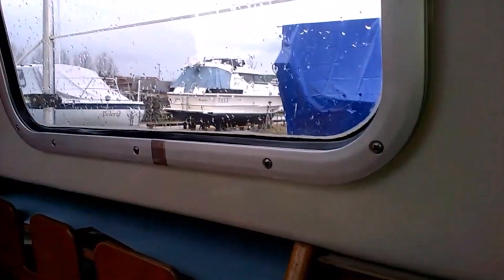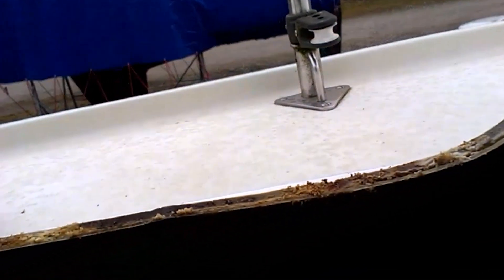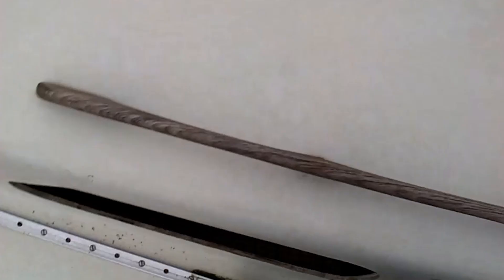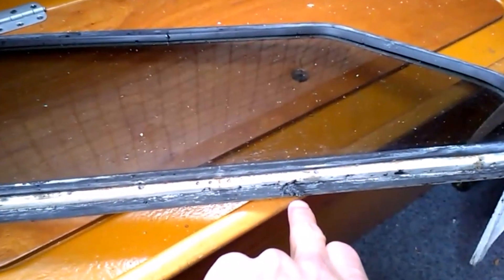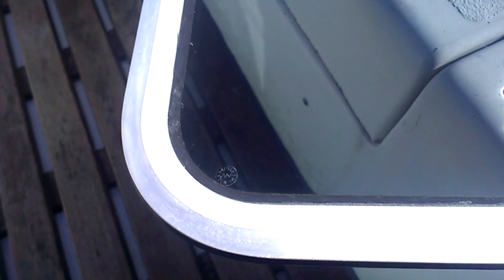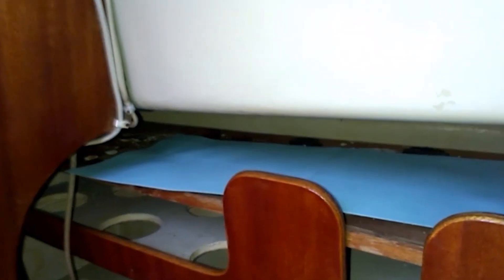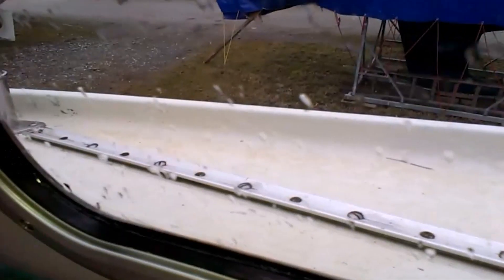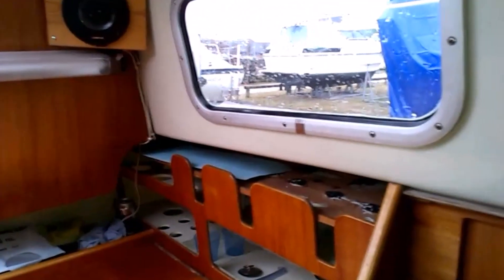Tracing a waterleak on my old boat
In this video I trace a waterleak and it seems like the water is entering in the front and running all the way to the back within the boat's sandwich construction.
The boat is a Danish build Polaris Drabant 26 from 1978